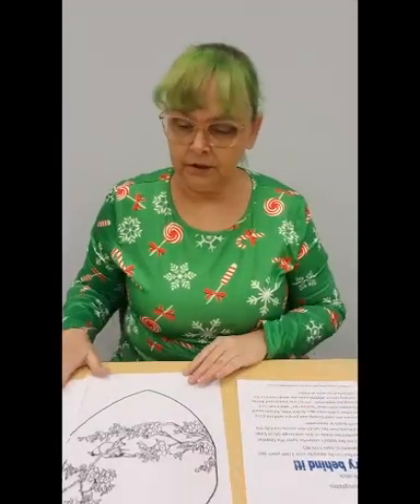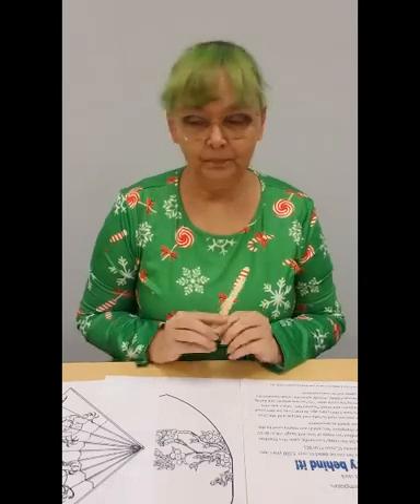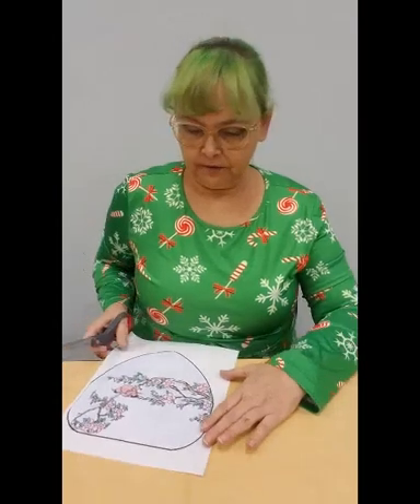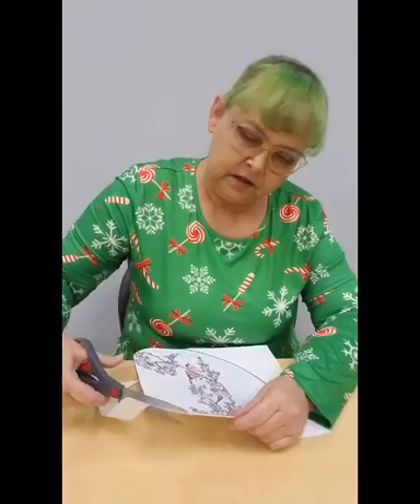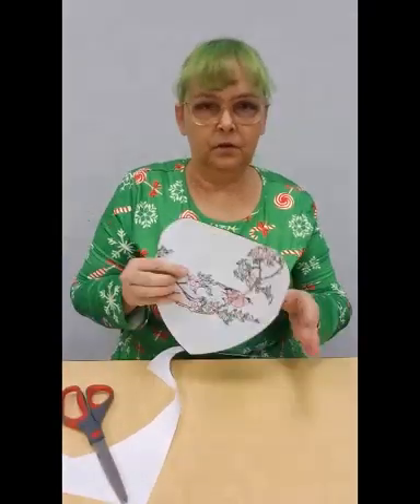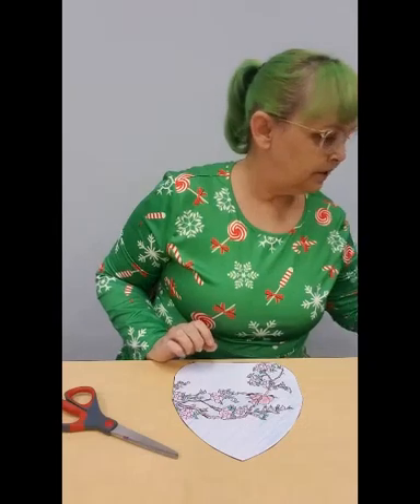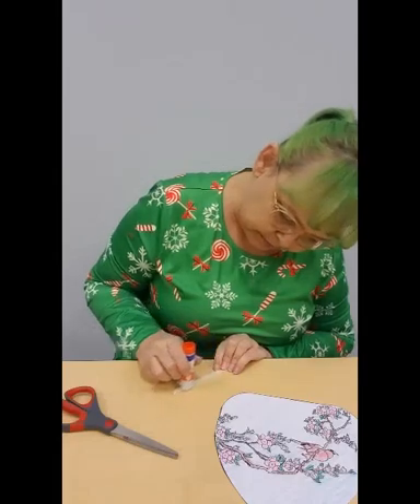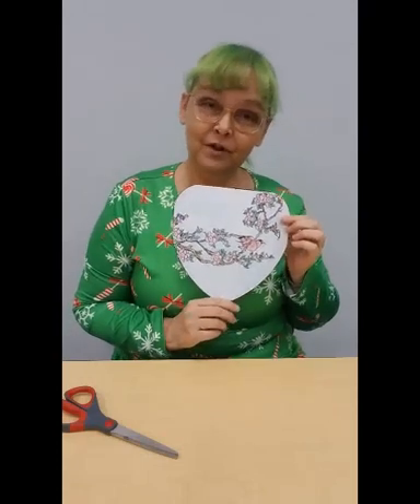Project To Go Oriental Fans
Your Library

You can always support the library!